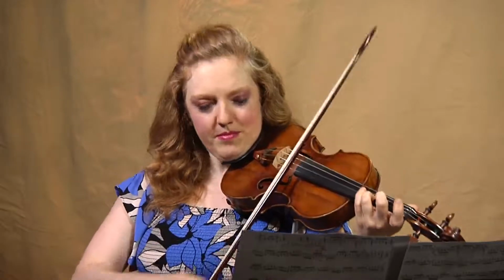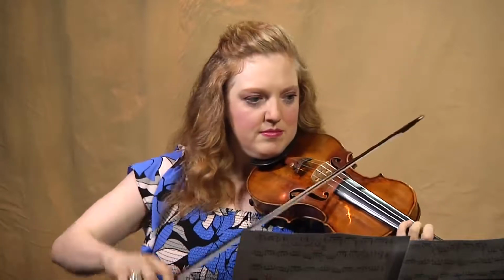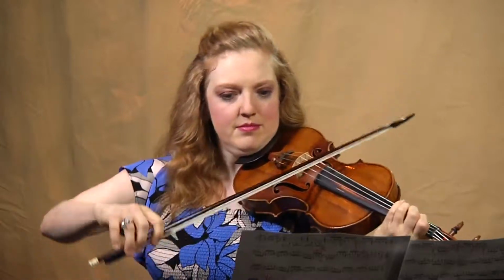RBP on JSB: Bach Sonata No. 2, BWV 1003, movement 2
RBP on JSB is violinist Rachel Barton Pine's series for The Violin Channel about the Six Sonatas and Partitas for Unaccompanied Violin by Johann Sebastian Bach, where she shares her thoughts on interpretation and practicing tips. In this episode, Rachel discusses the second movement Fuga from J.S. Bach's Sonata No. 2 for unaccompanied violin, BWV 1003. The conversation includes her thoughts about memorization issues, multiple voices, and phrasing.